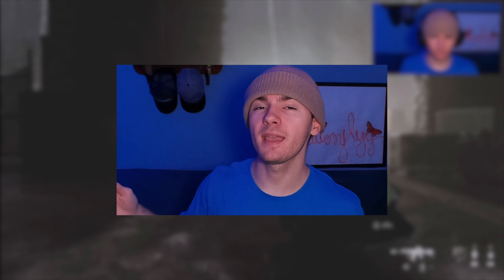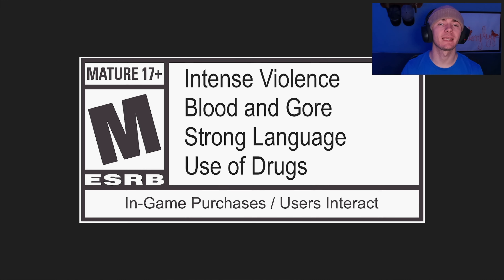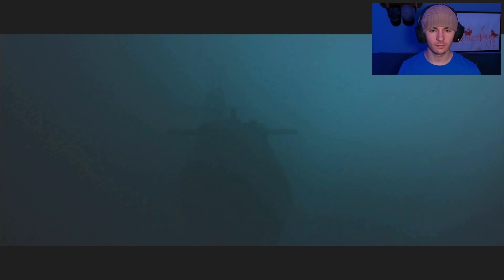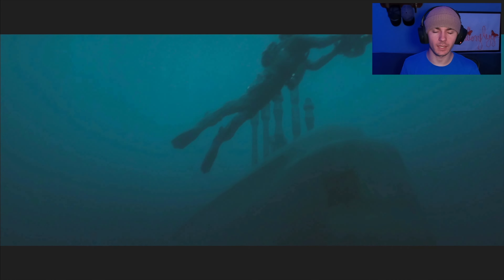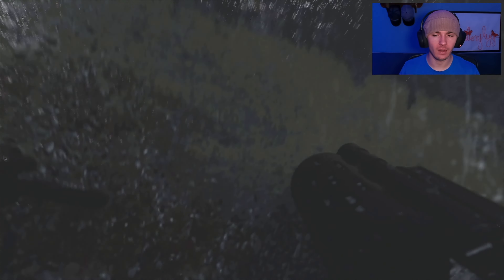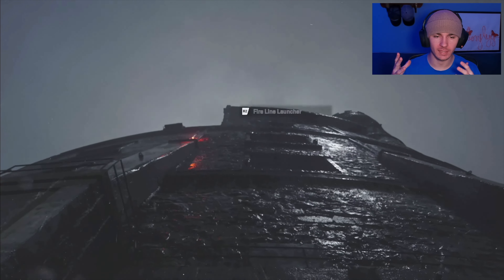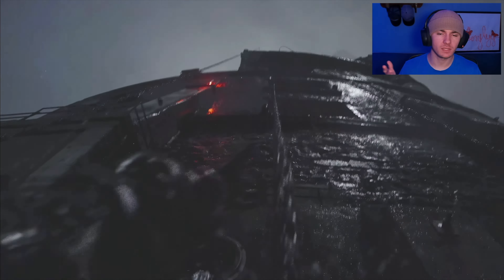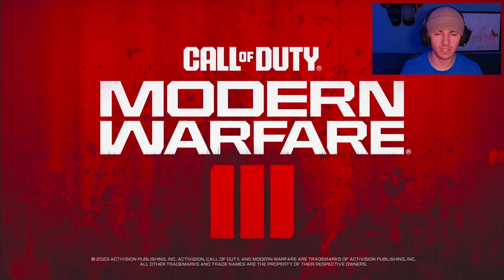The *NEW* MODERN WARFARE 3 Gameplay Reveal (Campaign Premiere)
Taking a look at the MODERN WARFARE 3 CAMPAIGN GAMEPLAY TRAILER!

Spread Love. Radiate Positivity. TRY TO SMILE!!😁